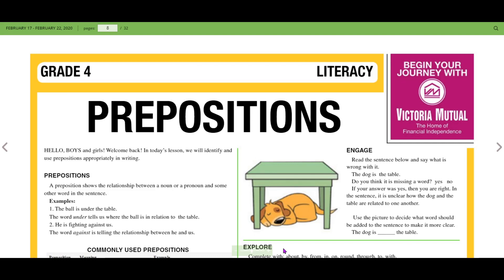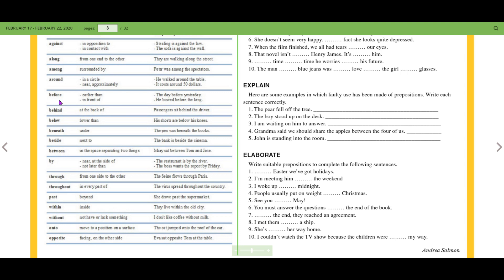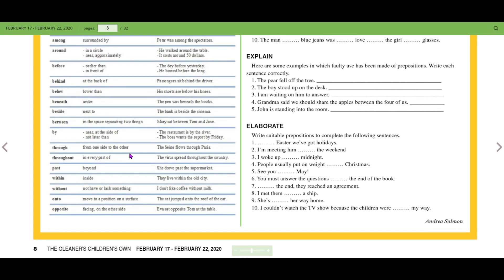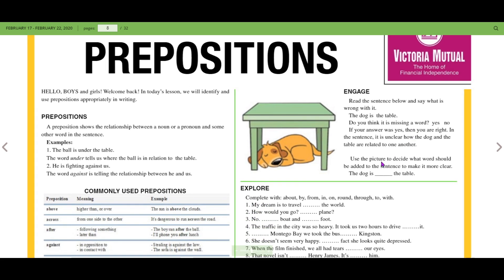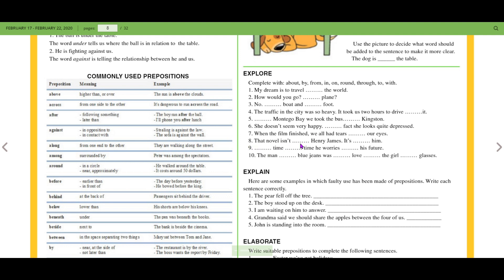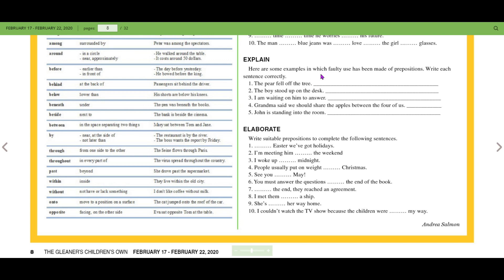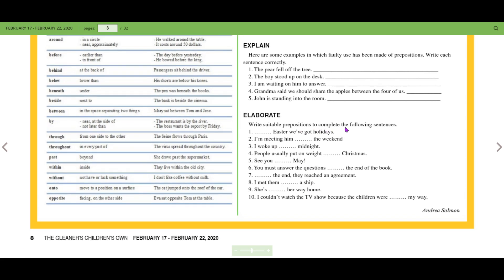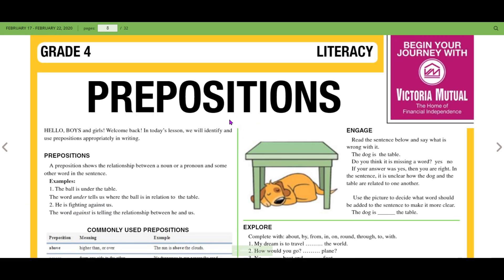Prepositions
What are prepositions?